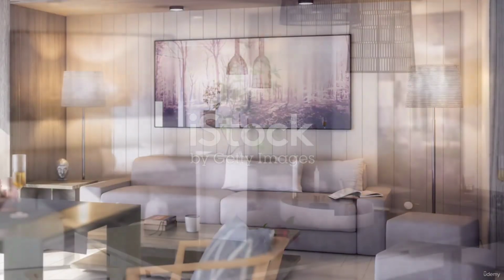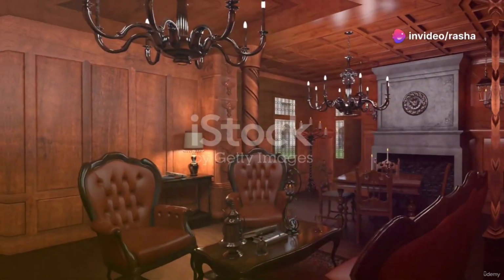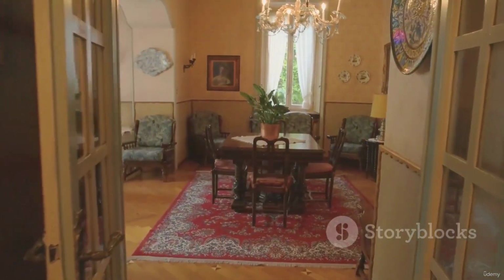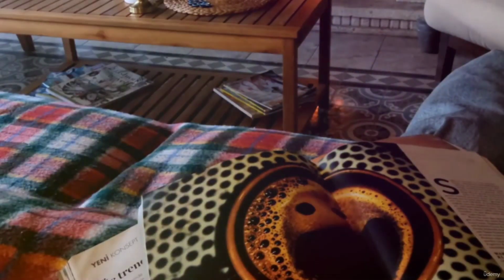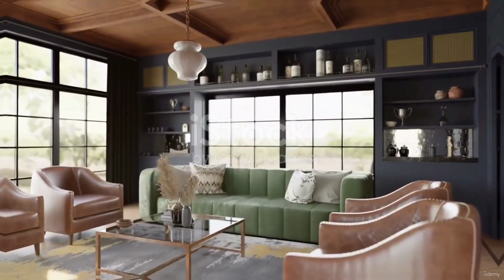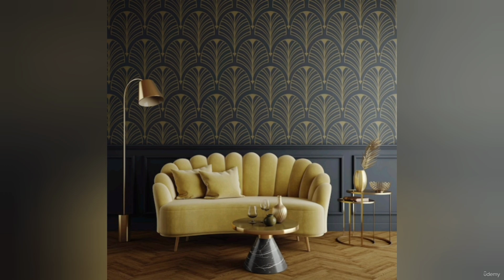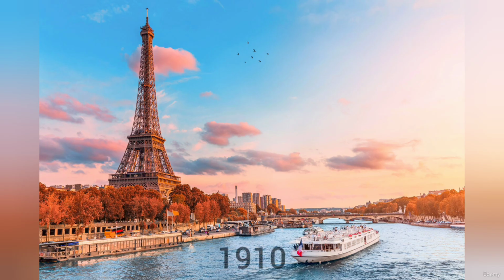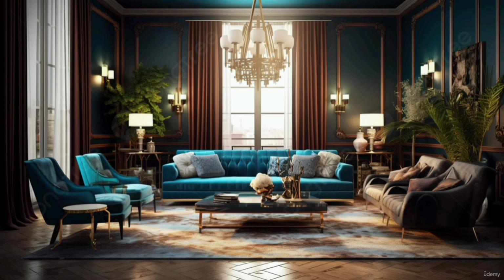How to Become an Interior Designer | Step-by-Step Career Guide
Want to become an Interior Designer but don’t know where to start?

In this video, I’ll guide you through the complete journey of becoming a professional Interior Designer — from learning the fundamentals of design to developing technical skills, understanding materials, creating 2D & 3D designs, building a strong portfolio, gaining practical experience, and starting your career in the interior design industry.

Whether you’re a student, a beginner, planning a career change, or simply passionate about creating beautiful spaces, this video will help you understand what it really takes to build a successful career in Interior Design.

In this video, you’ll learn:

• What Interior Designers actually do
• Skills every Interior Designer should develop
• Interior Design courses and education
• AutoCAD, SketchUp, 3D visualization & rendering
• Space planning and furniture design
• Materials, finishes and colour selection
• Modular furniture and working drawings
• Site execution and practical knowledge
• How to build an Interior Design portfolio
• How to get your first job or project
• Freelancing vs working for an Interior Design company
• How to grow your career as an Interior Designer

Interior Design is much more than choosing colours and furniture. A professional designer needs to understand creativity, functionality, technical drawings, materials, budgeting, client requirements and actual site execution.

If you’re serious about starting your journey in Interior Design, this video will give you a clear roadmap.